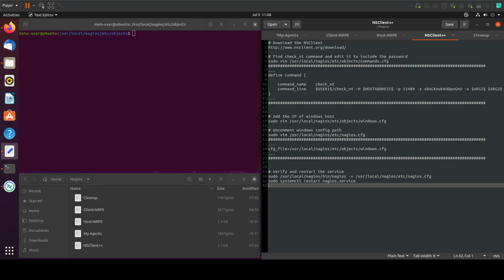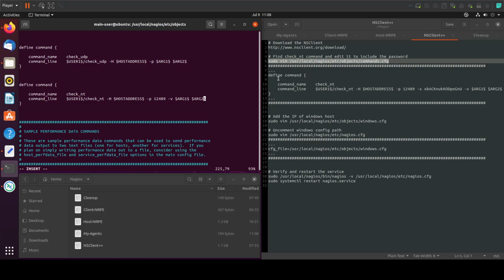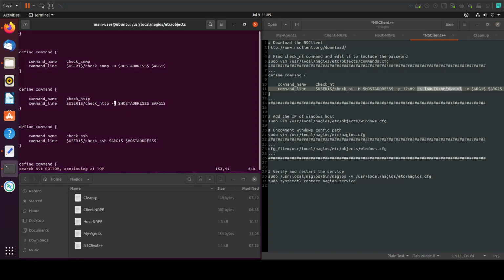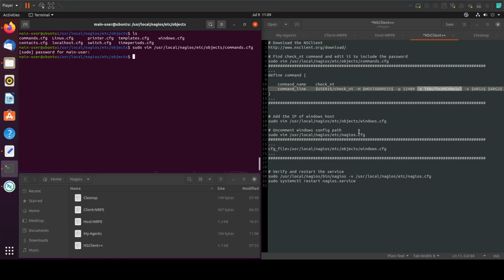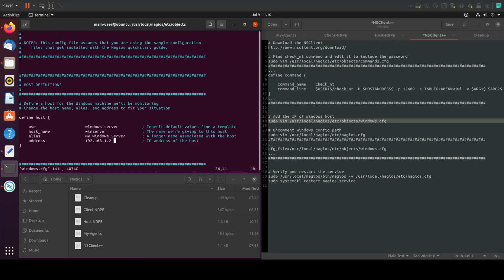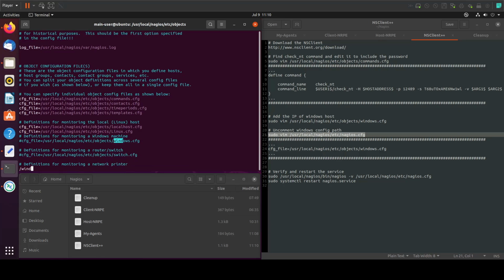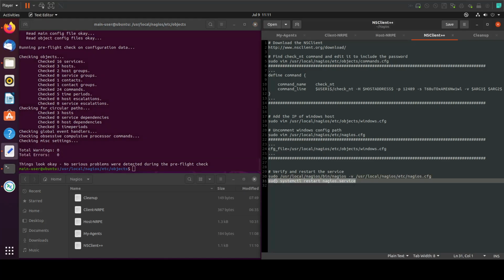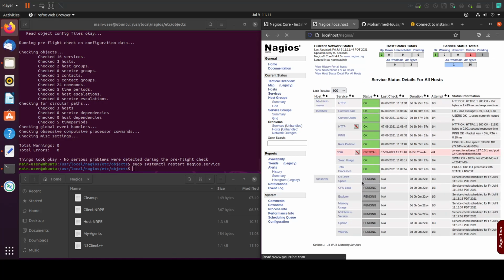How to connect NSClient++ to Nagios Master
Nagios Core, formerly known as Nagios, is a free and open-source computer-software application that monitors systems, networks and infrastructure. Nagios offers monitoring and alerting services for servers, switches, applications and services.